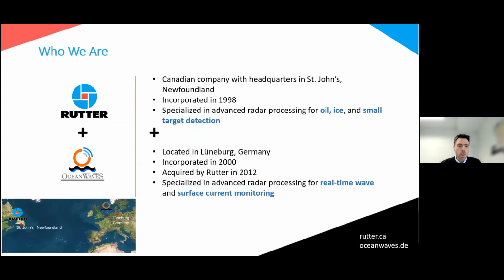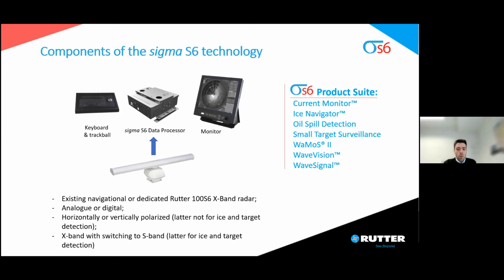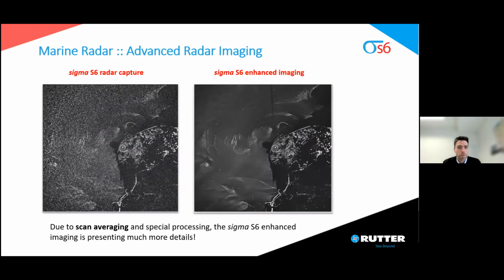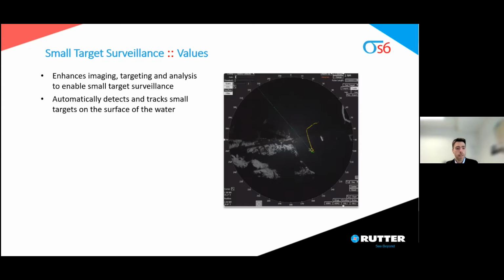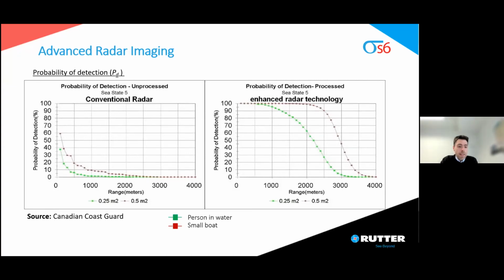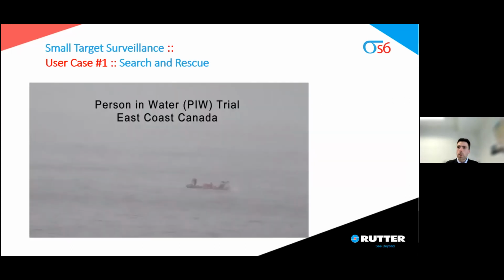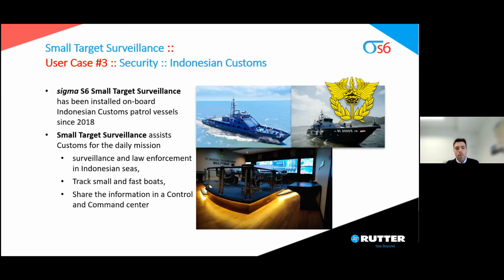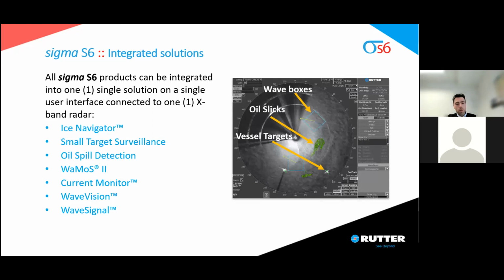2021 04 30 STS Webinar Sebastien Kopfler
Rutter's Sebastien Kopfler provides a 30 minute, deep dive into sigma S6 Small Target Surveillance (STS).